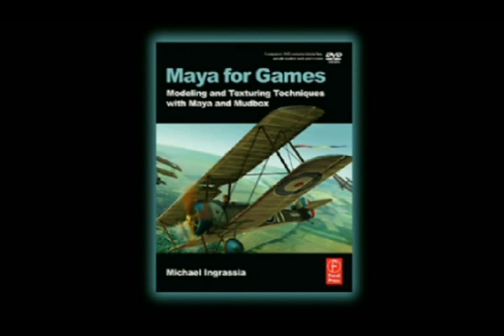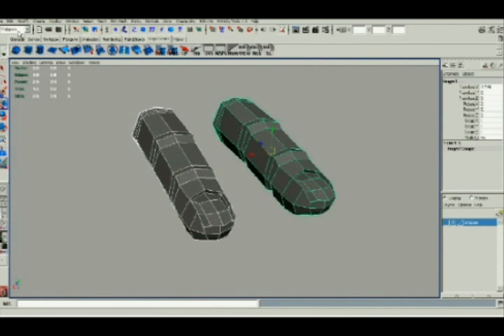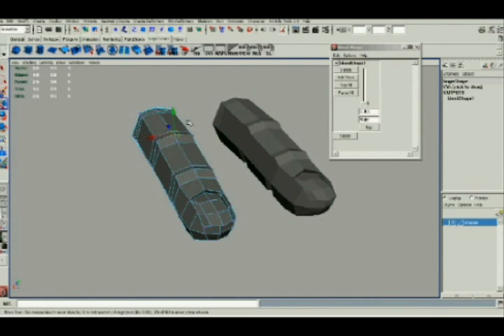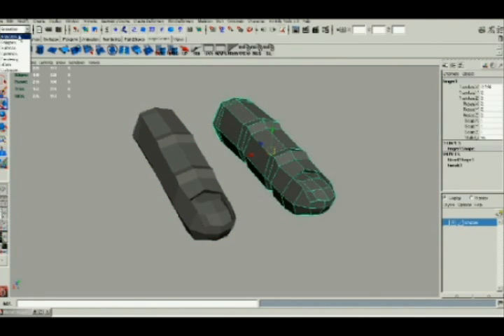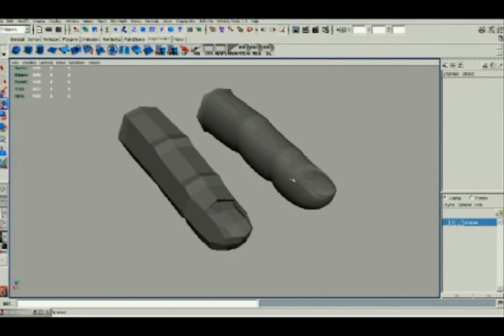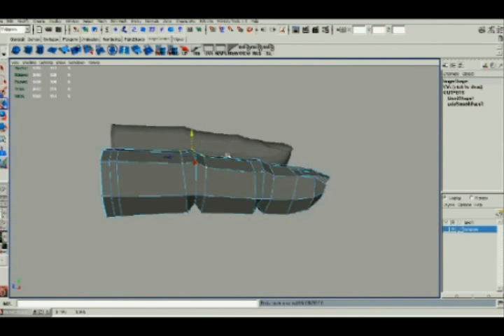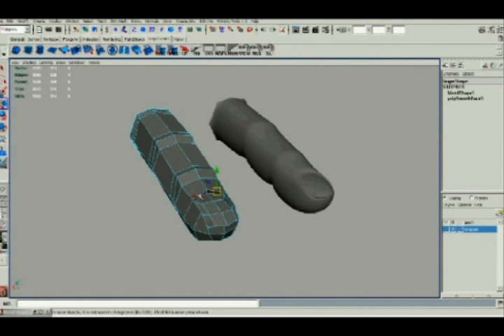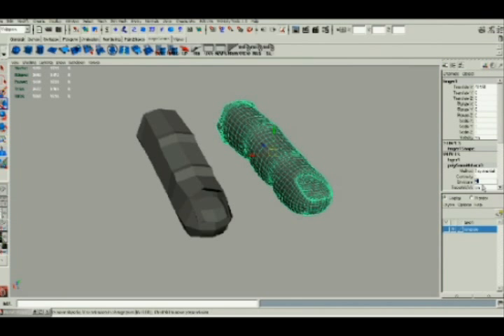Blends in Maya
Michael Ingrassia shows you how to use blend shapes to help assist in modeling in Maya. This technique allows you to see changes on a smoothed mesh while working on a low poly model. Michael is author of Maya for Games.